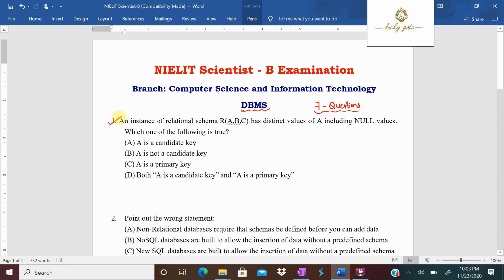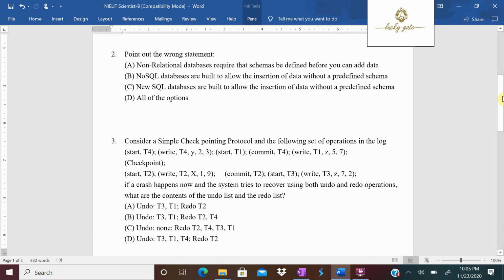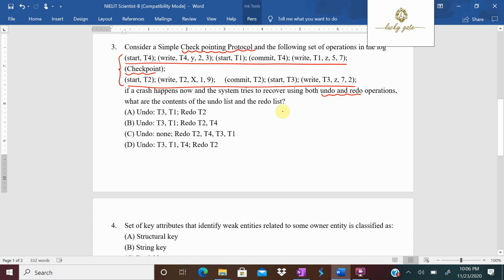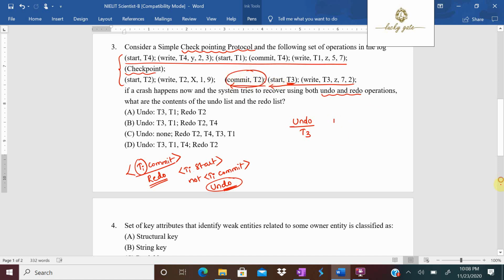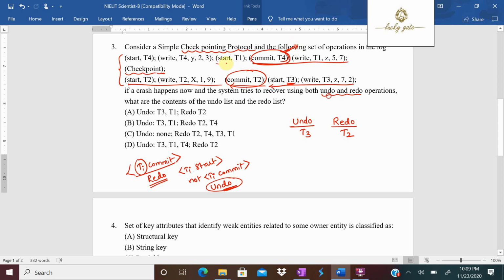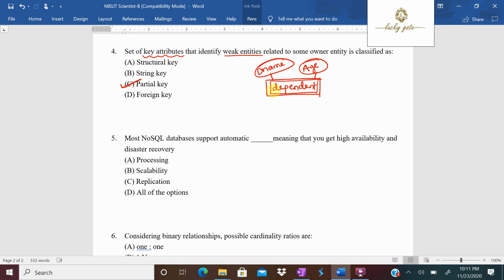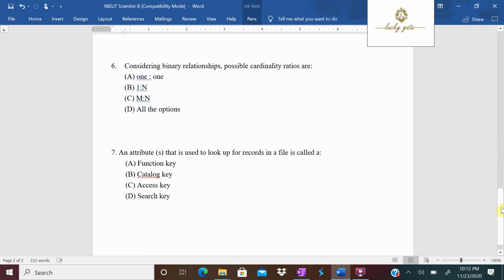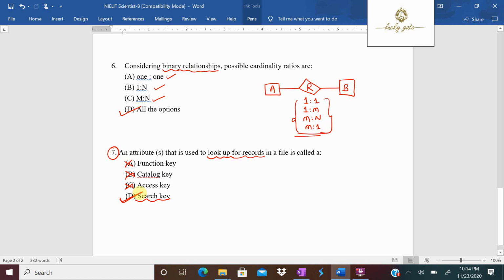107. NIELIT Scientist B - 2020- DBMS Questions and their detailed solutions...